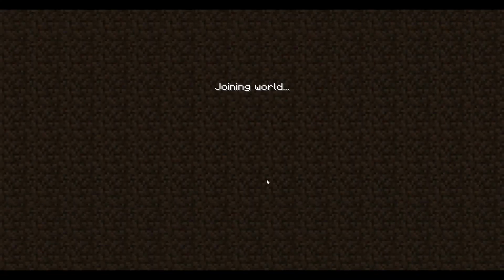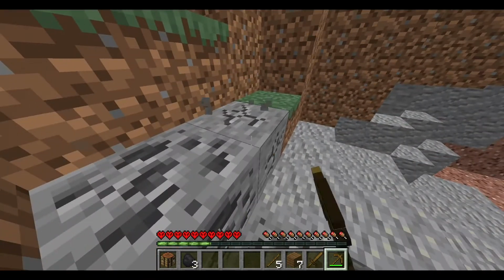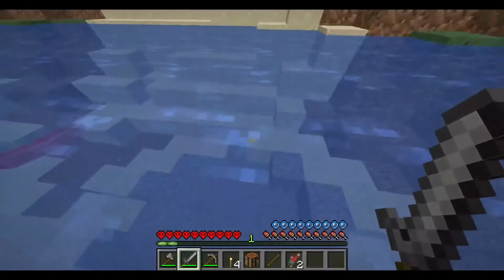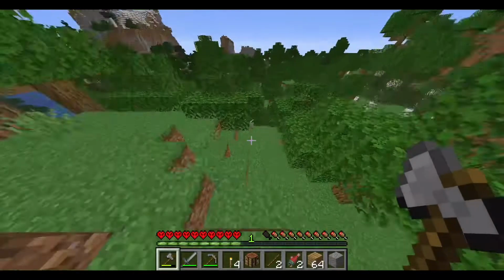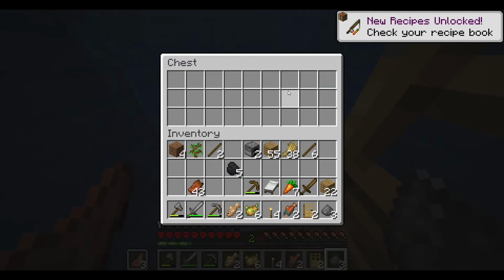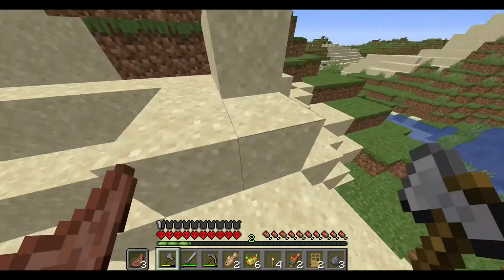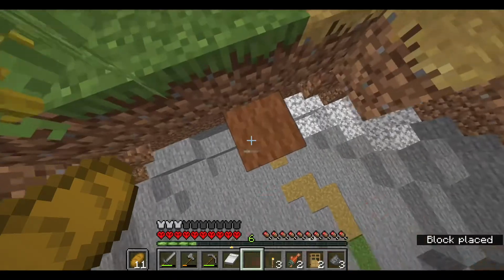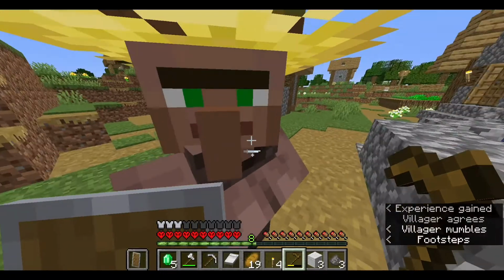The BIGGEST minecraft hardcore fail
I am not good at minecraft